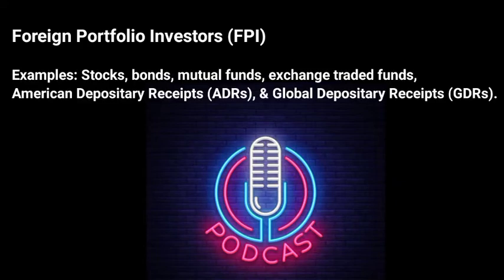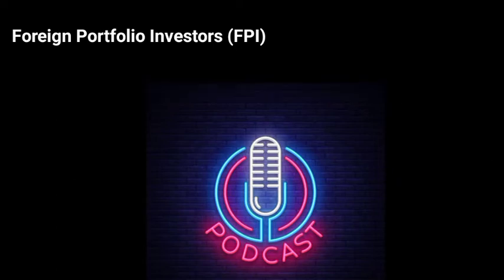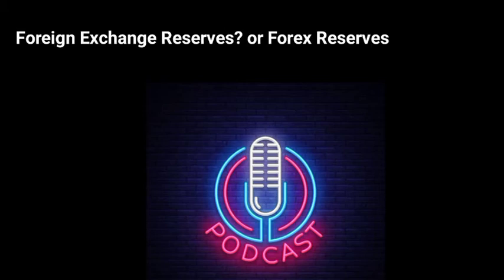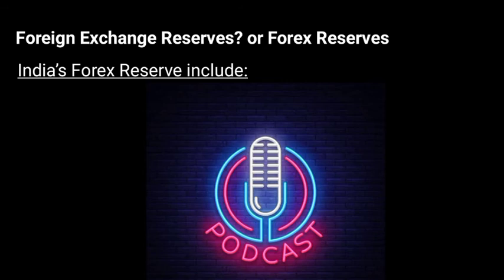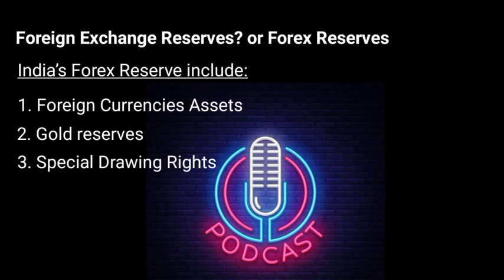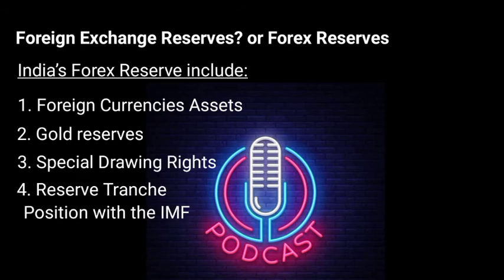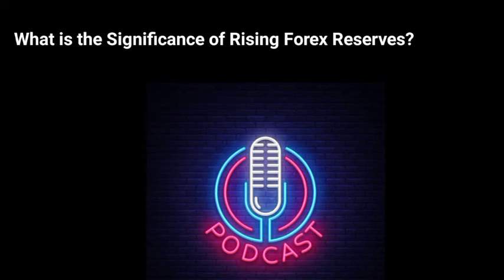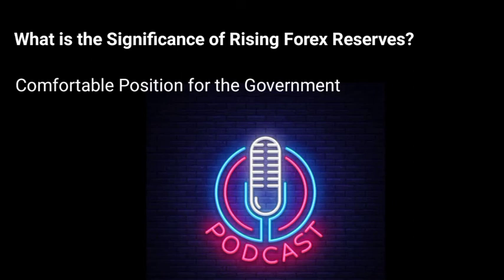Foreign Exchange Reserves | Foreign Portfolio Investors (FPI) | FDI